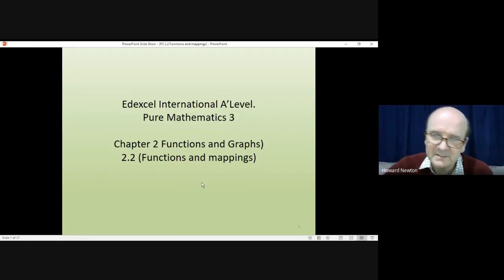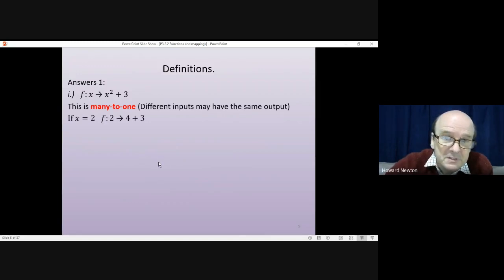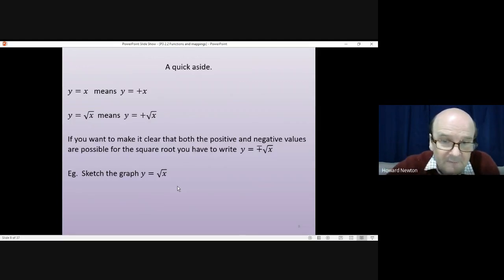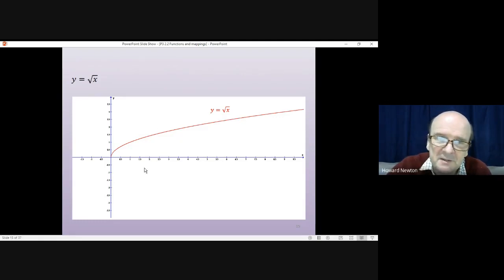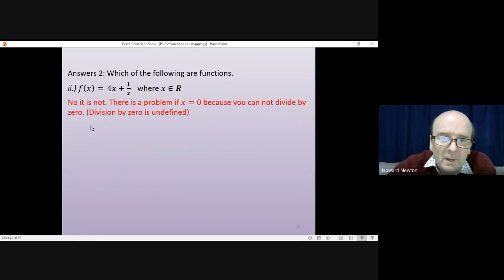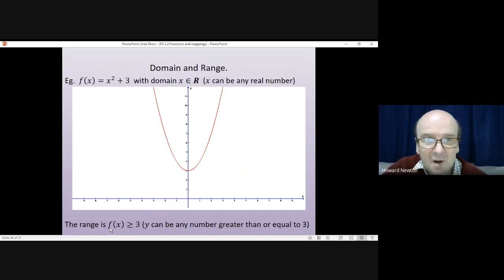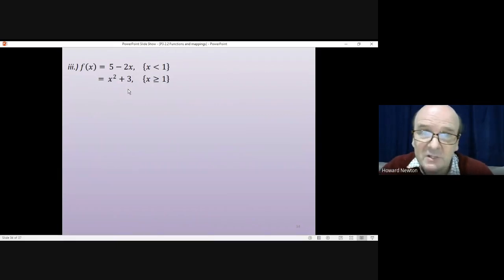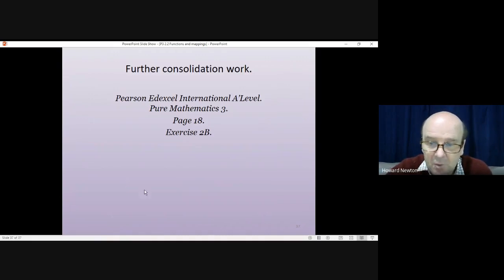2.2 Introduction to functions and mappings. Domain and range. One-to-one and many-to-one functions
International A'Level Mathematics. Pure Mathematics 3. Functions and Mappings.